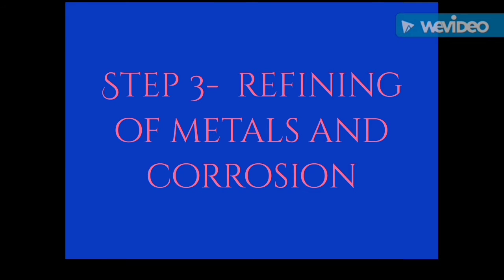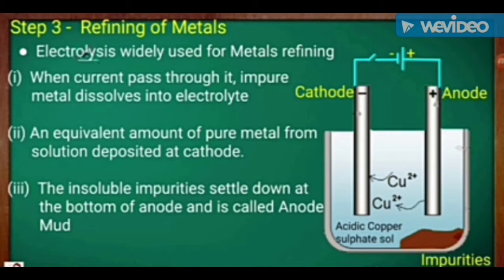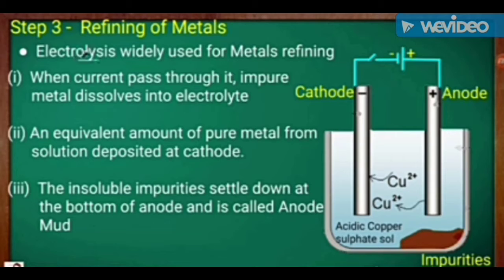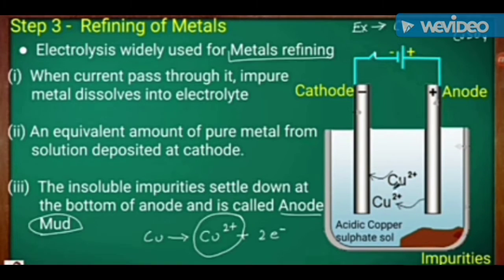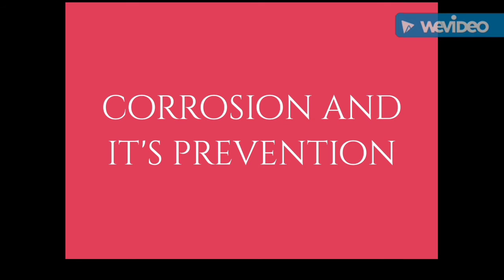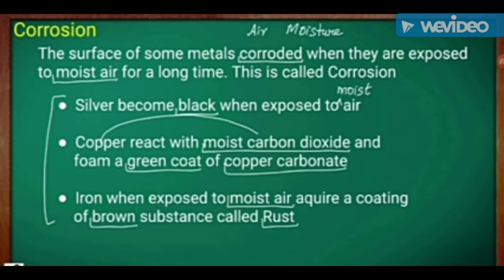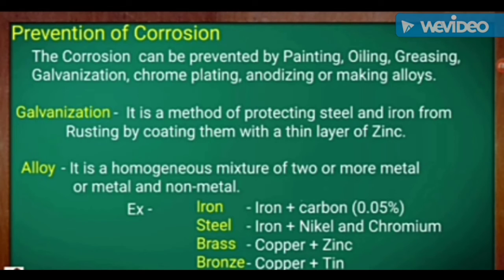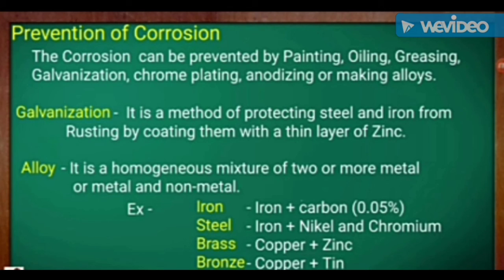Science class 10-metals and non metals Part 7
Refining of metals step 3 and corrosion and it's prevention